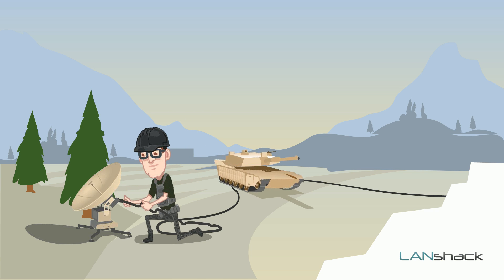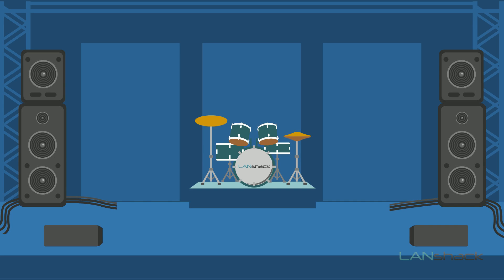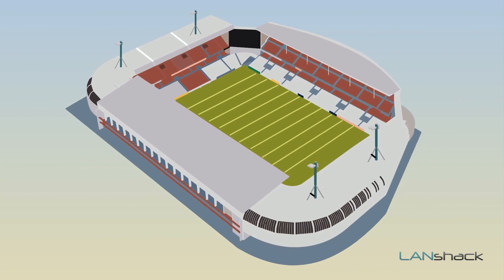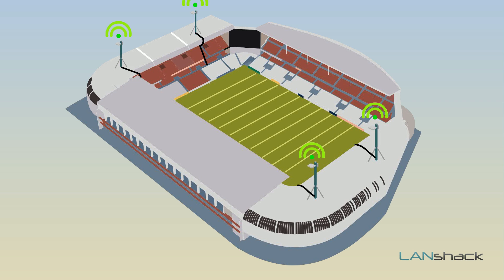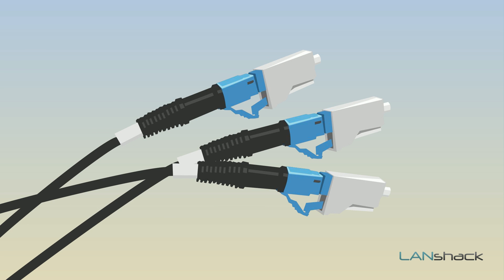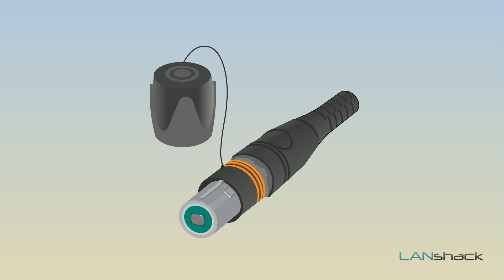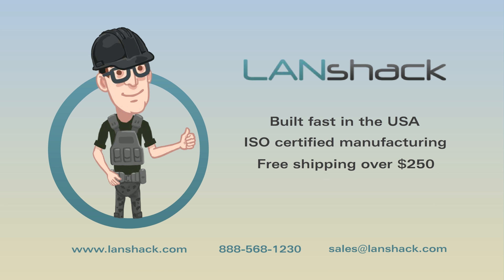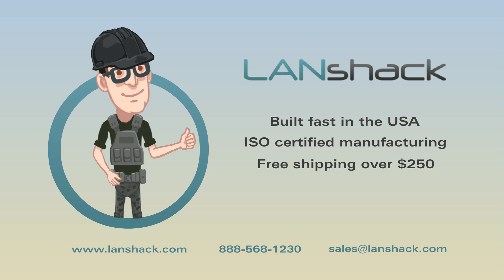Tactical & Rugged Rapid Deployable Pre-Terminated Fiber Optic Assemblies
Do you have a need for rapid deployable fiber optic assemblies for temporary networks?  At LANshack, we specialize in custom pre-terminated tactical fiber optic cable assemblies.  These assemblies are perfect for rapid deployment of temporary networks often seen in military applications, concerts and conventions, and sporting events.  We offer standard rugged tactical and mil-tac extreme which offered a double polyurethane and Kevlar jacket.  We terminated with standard fiber optic connectors and ruggedized IP-65 rated Nuetrik OpticalCon connectors.  With fast lead times on custom fiber optic assemblies made in the USA and ISO certified manufacturing, what are you waiting for?